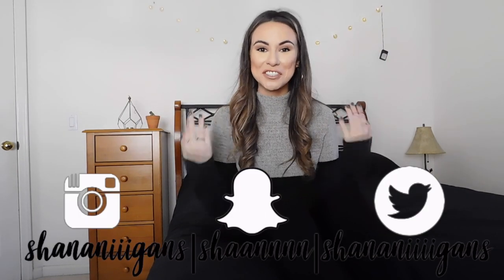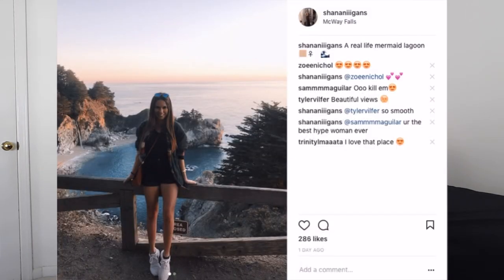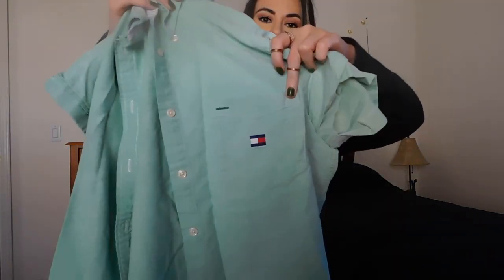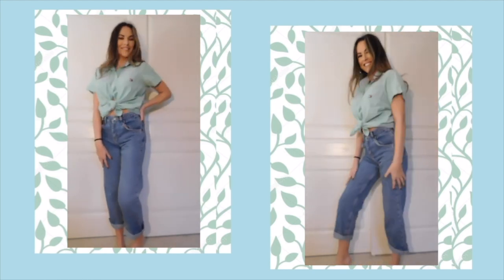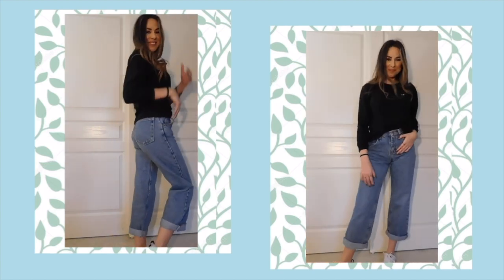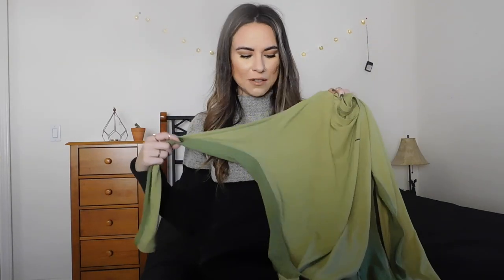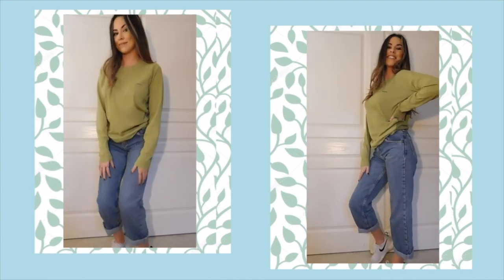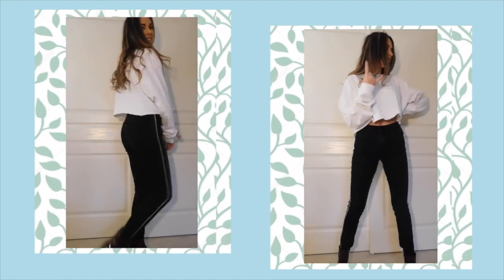COME THRIFT WITH ME | TRY ON HAUL PT 2 | LEVIS, TOMMY, AND MORE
Hi guys!! So I decided to switch things up a bit and just the haul part of my Come Thrifting With Me! WE DID IT!! So excited!! ~xoxo ❤︎